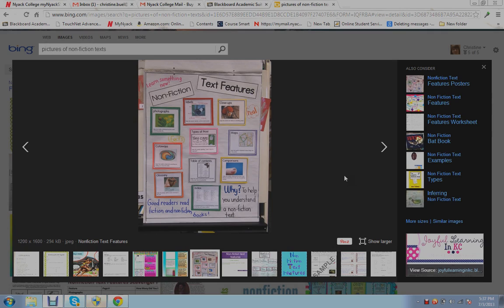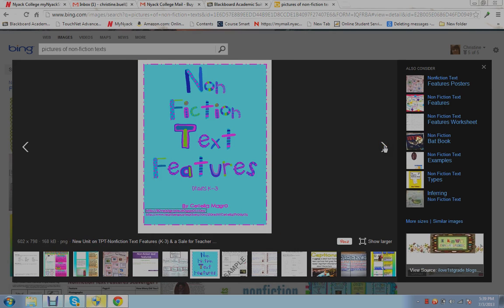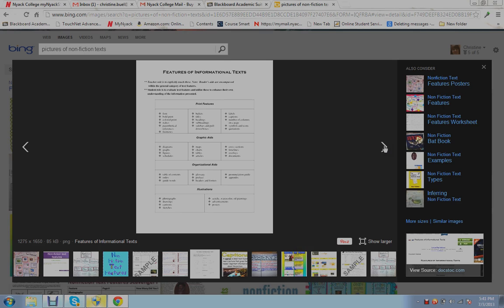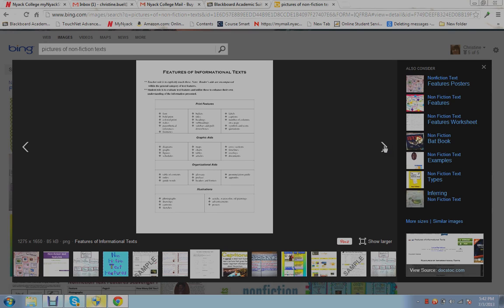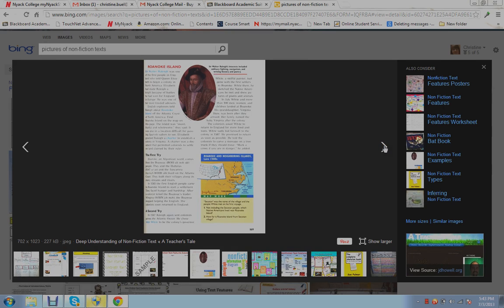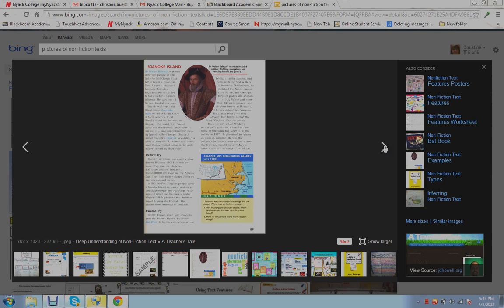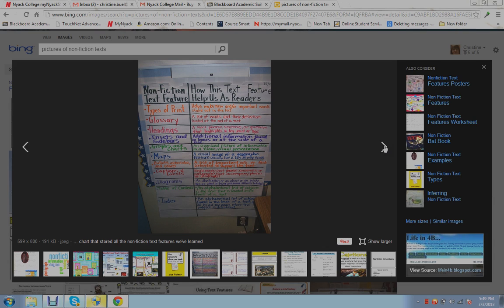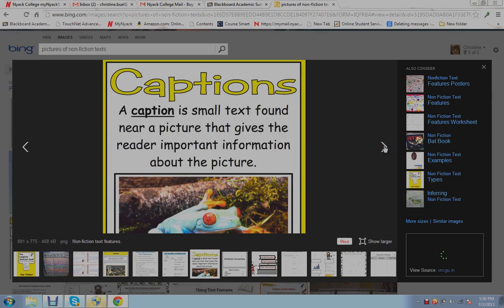Information Texts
Classroom Approach